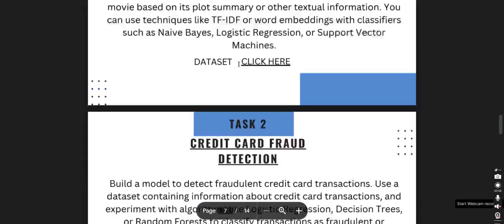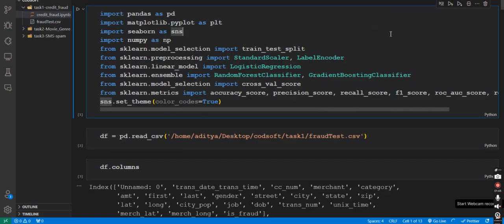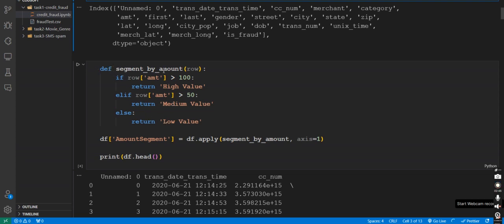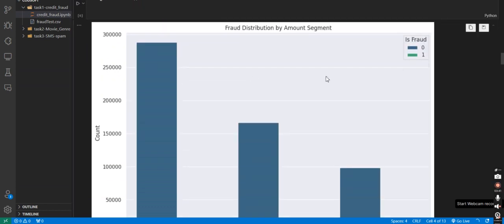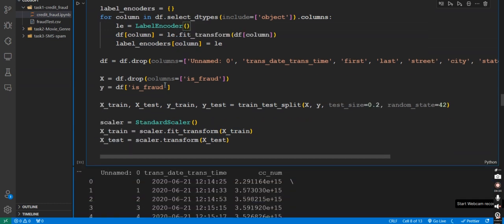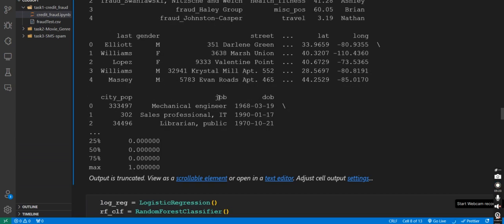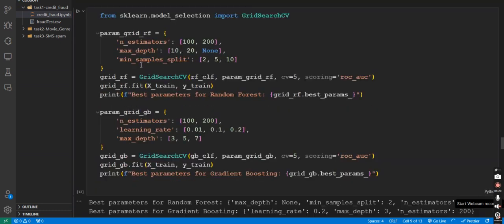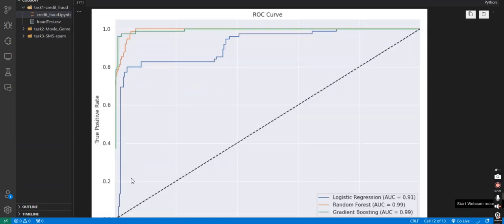CODSOFT ML INTERNSHIP || TASK 1 | CREDIT CARD FRAUD ANALYSIS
THIS IS THE TASK WHICH BASICALLY INVOLVES THE LARGE CREDIT CARD DATASET WHICH HAS FRAU OR LEGITIMATE DATA WE HAVE TO ANALYSE IT WITH DIFFERENT ALGORITHMS